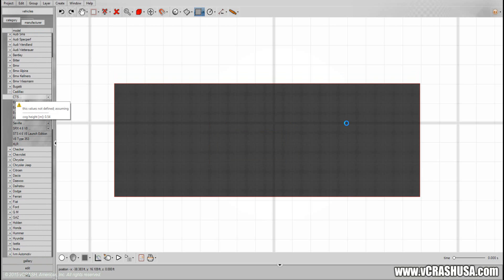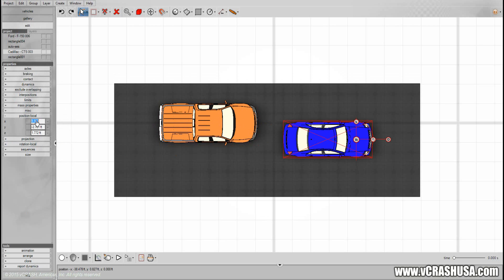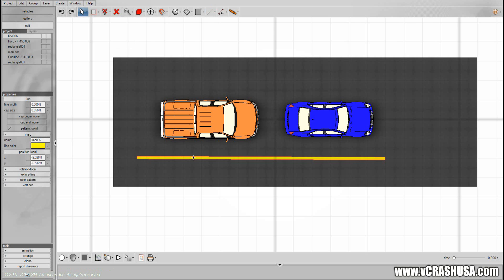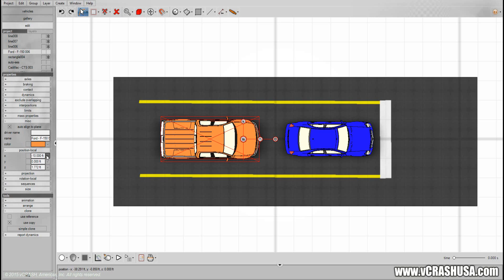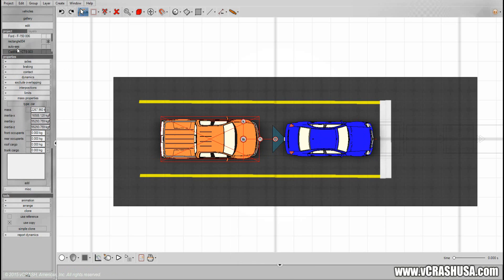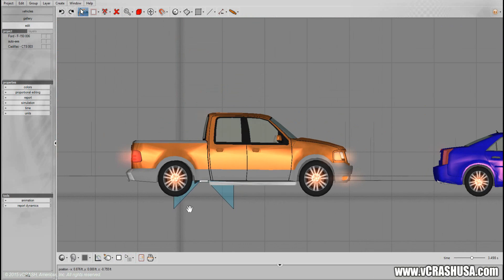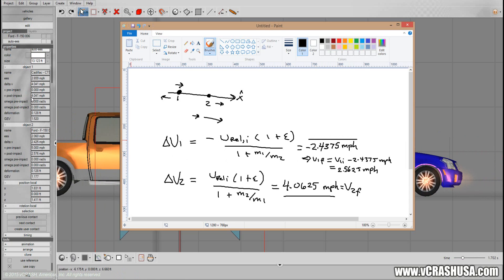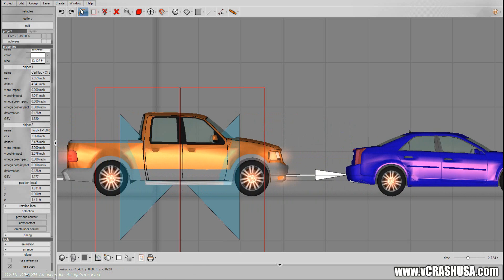vCRASH Academy | Veteran Level Course | Collinear Impact (Daily Ex Problem 8.5)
Here we demonstrate how to solve a collinear rear-end collision in Virtual CRASH 3.0.

Here we solve Example problem 8.5 in Fundamentals of Traffic Crash Reconstruction Volume 2 of the Traffic Crash Reconstruction Series by Daily, Shigemura, and Daily, published by the Institute of Police Technology and Management, University of North Florida. ISBN 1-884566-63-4.

Virtual CRASH is a general purpose physics simulation tool primarily for motor vehicle accident reconstruction. With Virtual CRASH, you can simulate complex multi-vehicle simulations and render them in stunning high quality video.